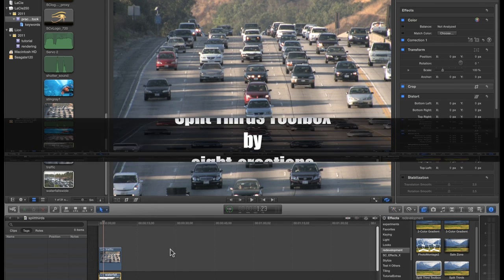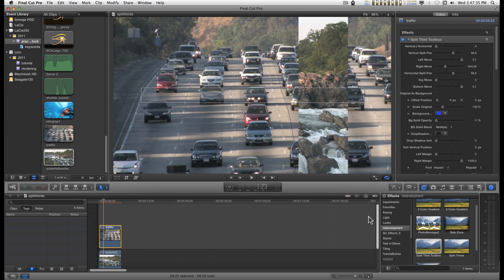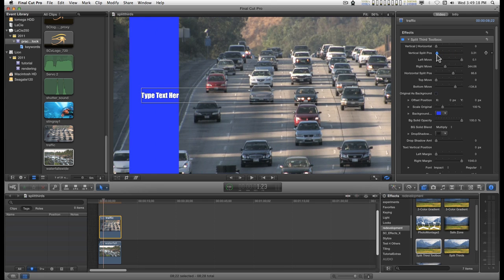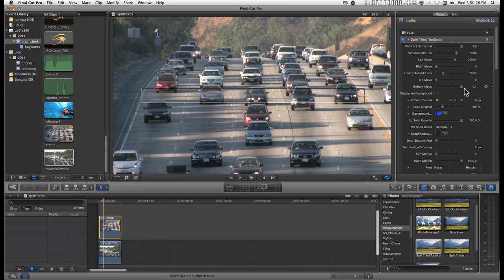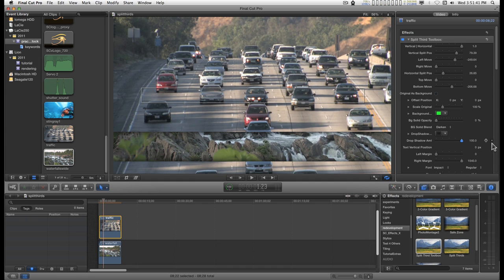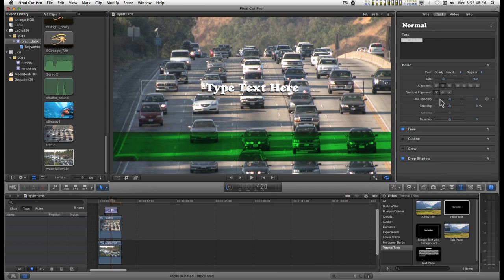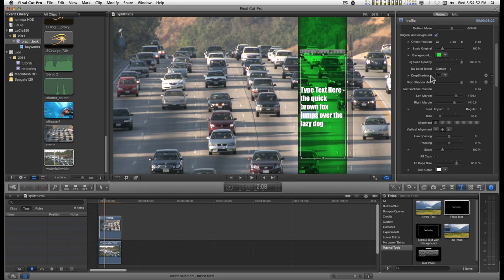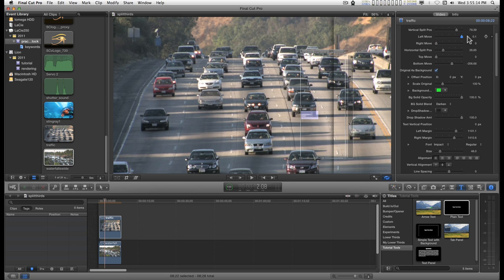Free Final Cut Pro X (FCPX) Effect: Split Thirds Toolbox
Originally a simple "lower third", this has been developed into a multipurpose video splitting effect with text options.